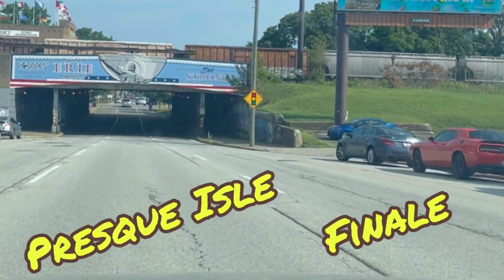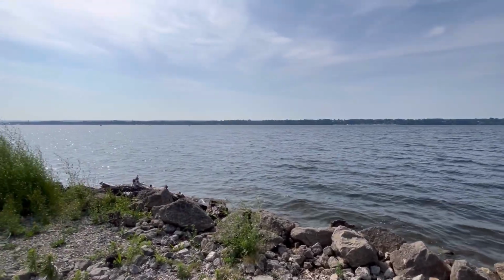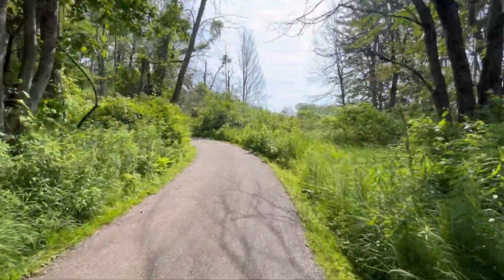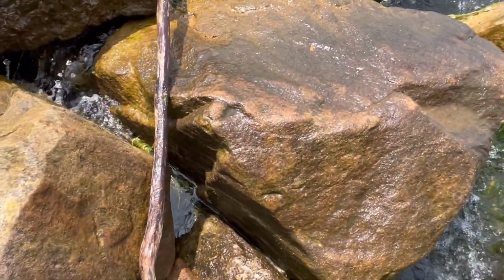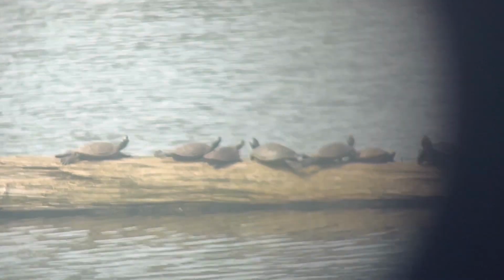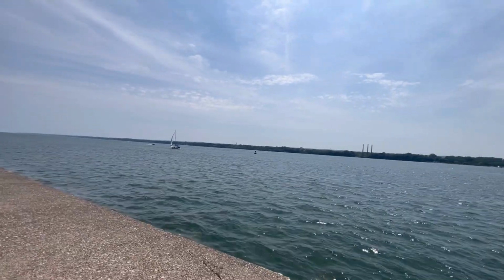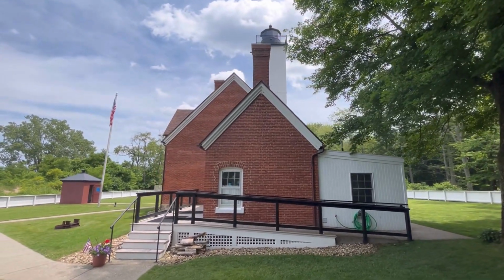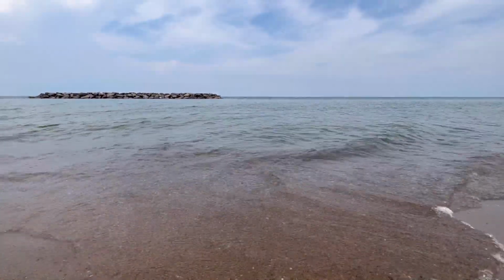Lighthouses and Grand Tour @ Presque Isle State Park - Erie, PA